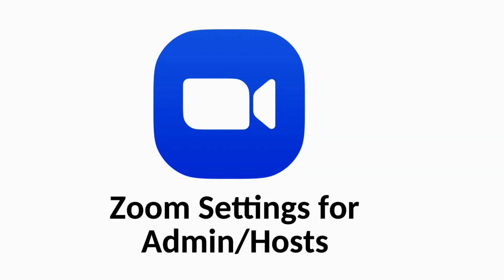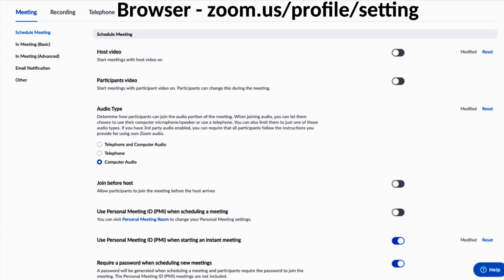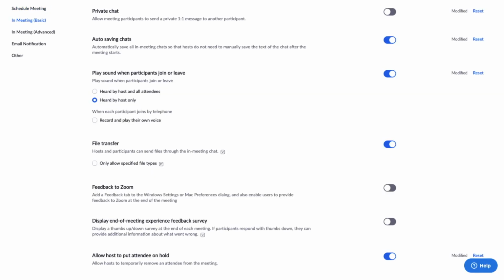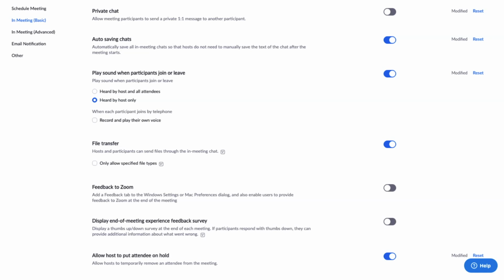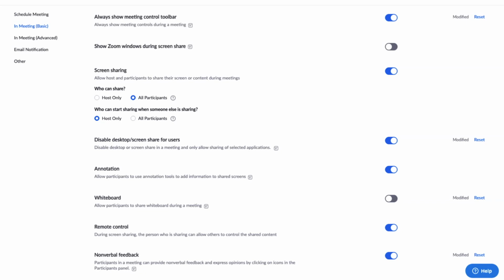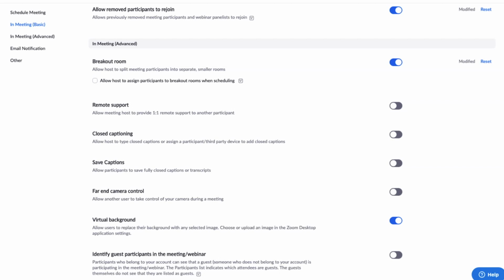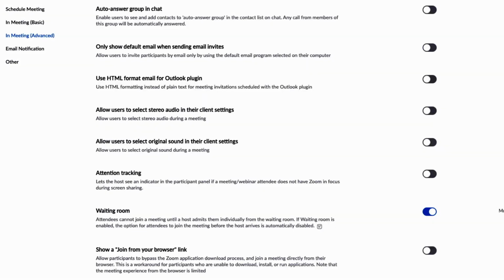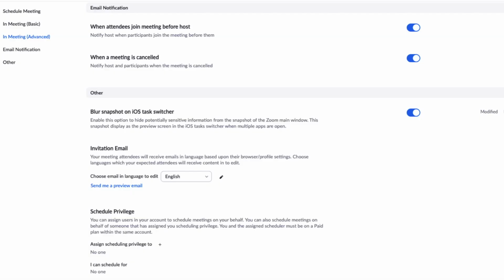Zoom Settings for Hosts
Here we have gone through the settings you may wish to setwhen hosting Zoom classrooms